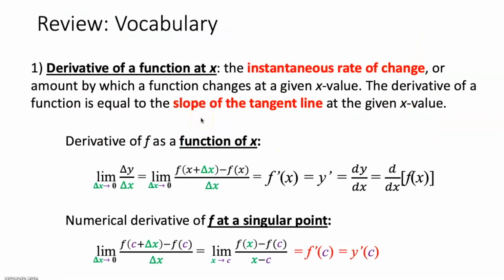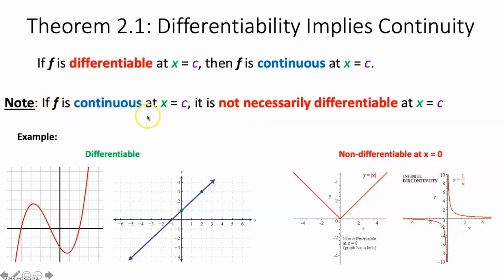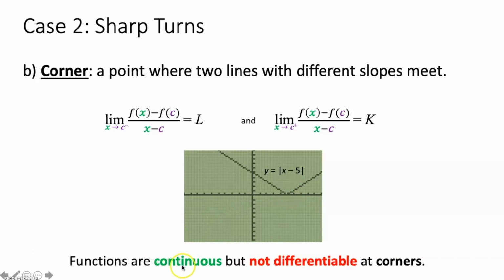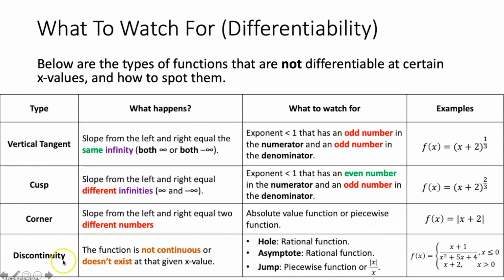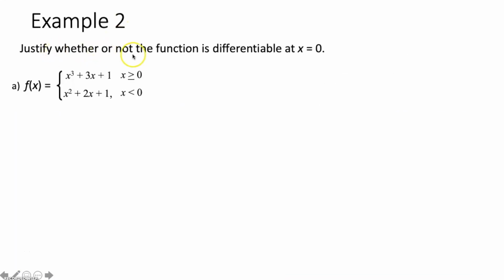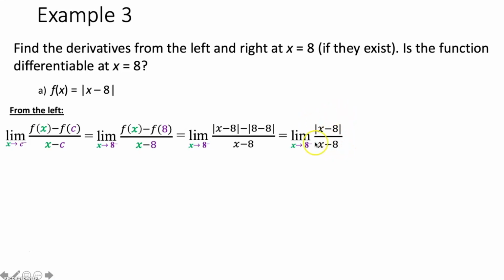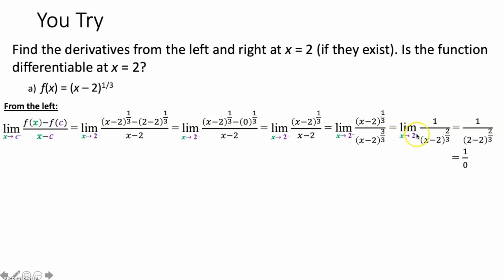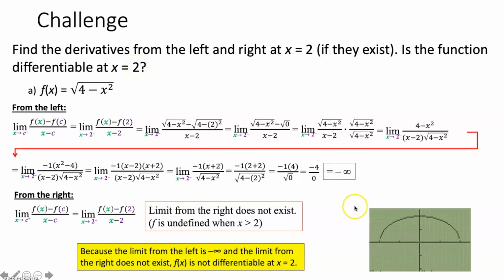Calculus: Differentiability and Continuity (2.1 Part 3)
Spiderman and the Avengers are property of Marvel.
The Justice League is property of DC.